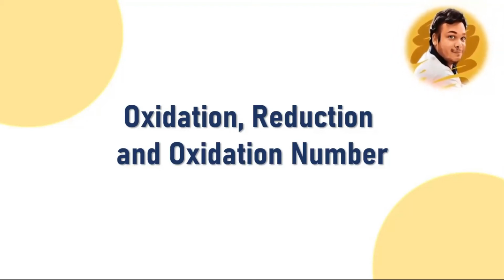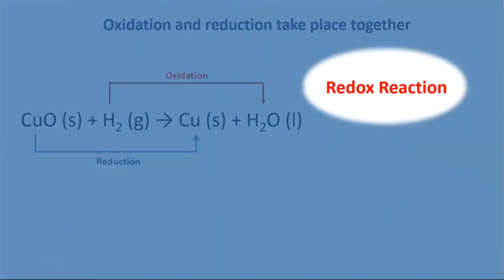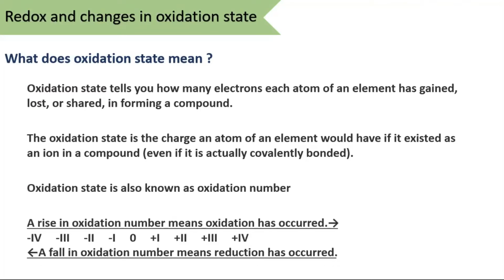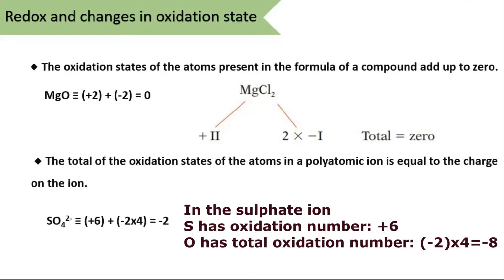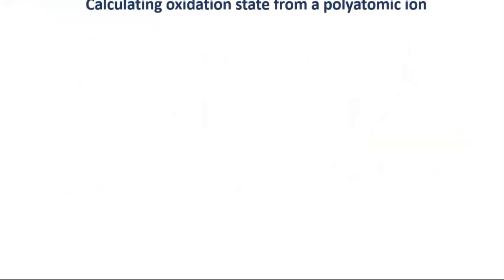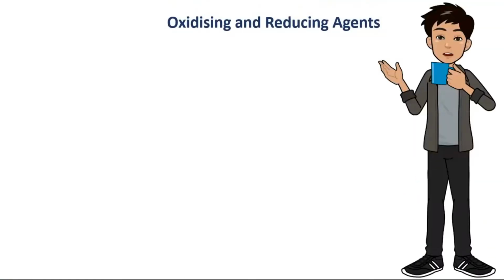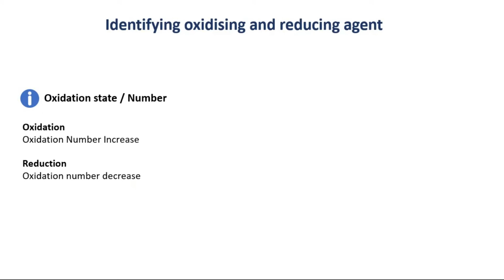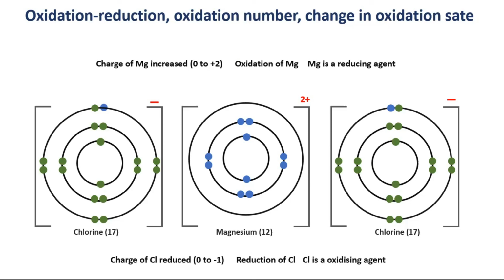Oxidation Reduction | O level chemistry 5070 | Redox and its relation with oxidation state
The term oxidation was first used to describe reactions in which oxygen combined with an element or a compound to form another substance. Nowadays, we say that a substance is oxidised if it gains oxygen, loses hydrogen, loses electrons or increases its oxidation state after a reaction. In this video we will learn almost everything about redox reactions and oxidation state covered in O level syllabus.

▧▧ TOPIC COVERED ▧▧
❖ Definition of oxidation reduction
❖ Oxidation number
❖ Laws of oxidation number
❖ Identifying oxidation state of element from a compound or ion
❖ Relation of oxidation state with redox reactions
❖ Deducing oxidising and reducing agent

▧▧ Relevant Past Paper Questions ▧▧
June, 2018※ A redox reaction happens when chlorine gas is bubbled through aqueous potassium iodide.
Cl2(g) + 2I-(aq) → I2(aq) + 2Cl-(aq)
(i) Describe what is observed during this reaction.[1]
(ii) Use the equation to explain that oxidation takes place in this reaction. [1]
(iii) Use the equation to explain that reduction takes place in this reaction. [1]

November, 2015※Copper is oxidised by concentrated sulfuric acid. This redox reaction can be represented by equations A and B.
A Cu → Cu2+ + 2e–
B 4H+ + SO42– + 2e– → 2H2O + SO2
Which reaction, A or B, is oxidation and which is reduction? Explain your answer. [2]

June, 2008※In which oxide does X have the same oxidation state as in the chloride, XCl3?
A X3O             B X2O         C XO2          D X2O3